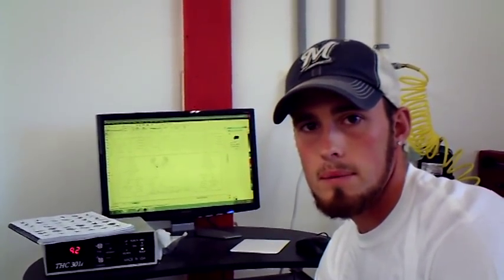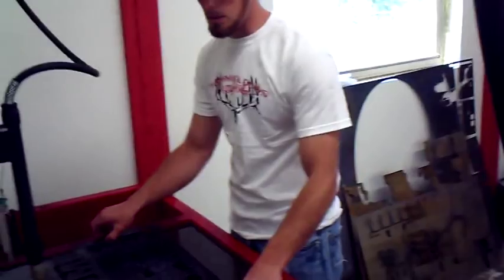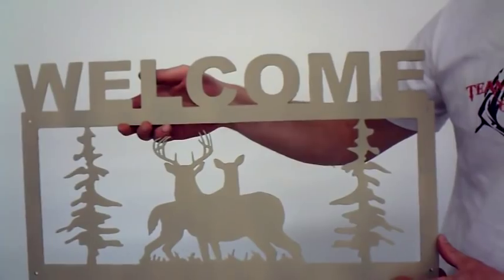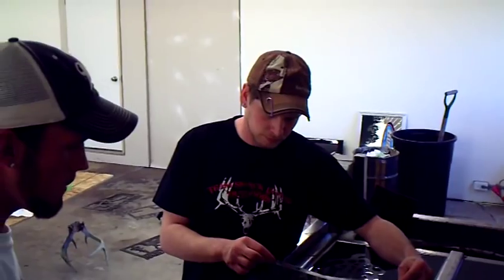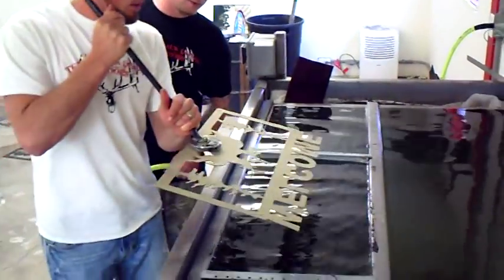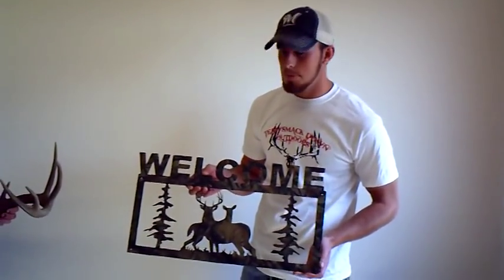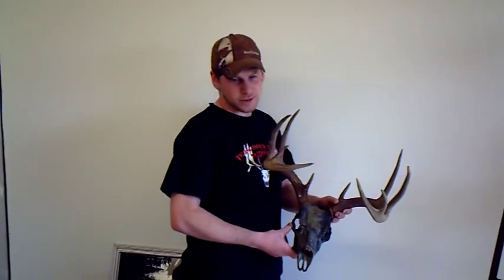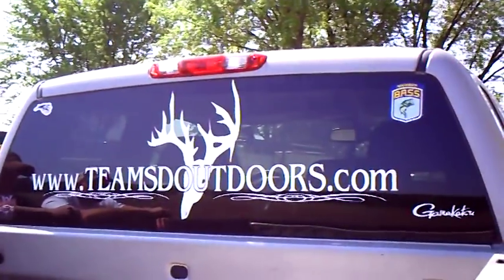Team Smack Down Outdoors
Cole Hartl and Justin Novinska in Medford Wisconsin at Team Smack Down Outdoors